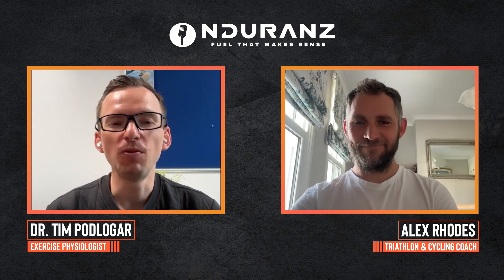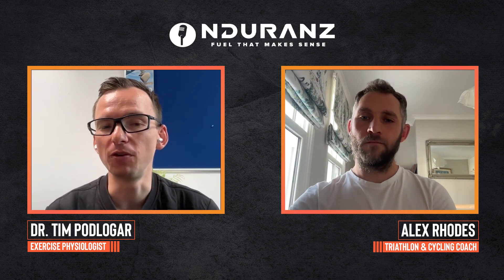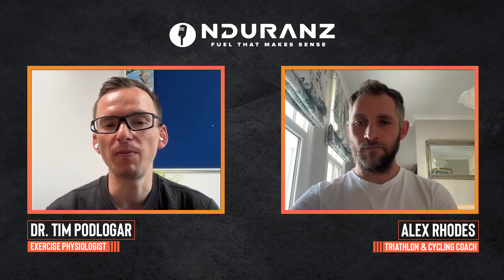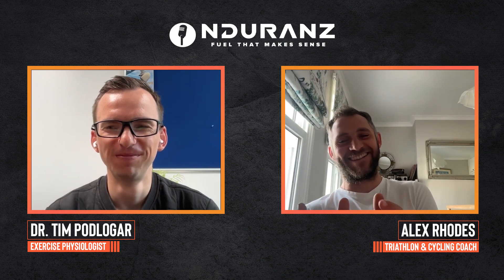How to Take Sodium Bicarbonate to Avoid Digestive Issues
Sodium bicarbonate is an effective supplement for short, high-intensity intervals, but it comes with a downside. If not taken properly, it can cause digestive issues. Dr. Tim Podlogar and Alex Rhodes present a reliable sodium bicarbonate ingestion protocol that ensures positive effects without digestive discomfort.

The website of an innovative sports supplement company Nduranz is committed to producing the highest quality products for endurance sports.

❗️ Why Nduranz makes sense?
Our goal is to provide the most efficient fuel to high-performance endurance athletes. We are not followers of trends, we set our own trends. Innovation with a no bullshit mentality is what sets us apart from the crowd. Our fueling products are the result of scientific research, our own extensive testing, and the feedback of top-level endurance athletes.

❗️ What can you expect from our fuel?

Maximum energy availability
Optimal hydration
No digestive issues
Mix and match
Only evidence-based
Safe ingredients
Extensive testing